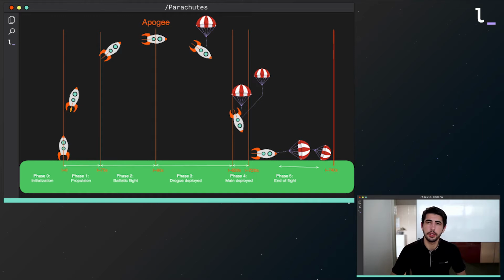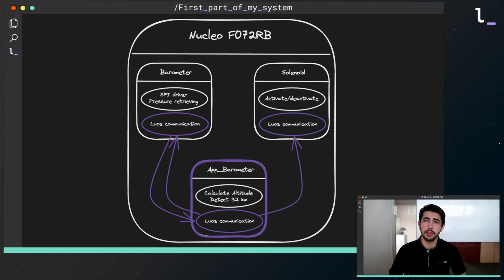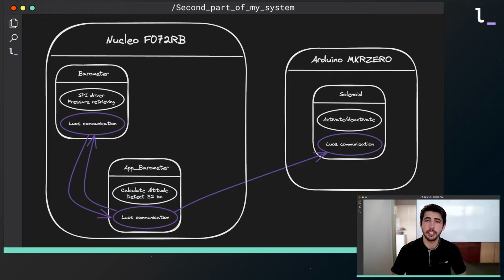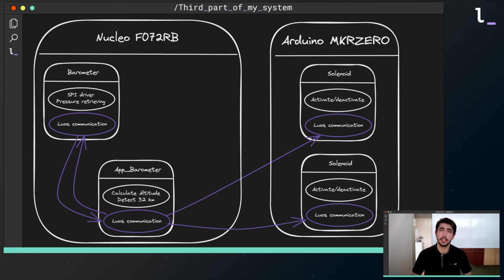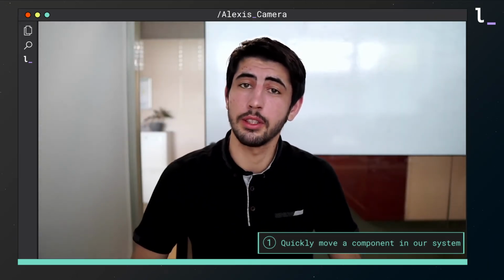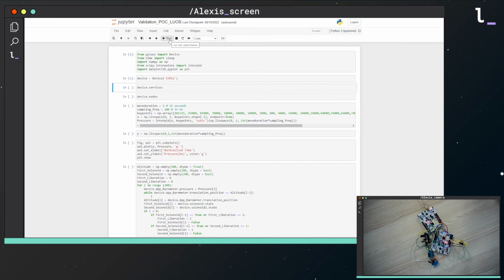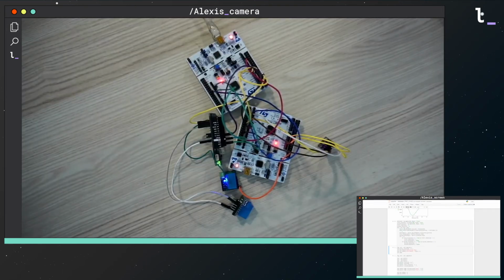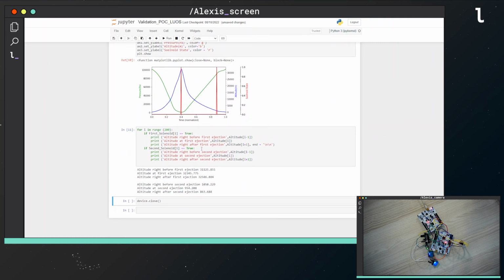Create an amateur space rocket using Luos by Alexis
Another Luos use case: Alexis (Alexgorl3053 on Luos Discord) created an amateur space rocket using the Luos engine with his space association. Let's discover his proof of concept.

Produced by: Luos
Directed by: Alexis (Alexgorl3053 on Luos Discord)

Summary:
00:00 Introduction
01:10 Proof of concept: Embedded system
05:36 Pyluos
08:13 Conclusion
09:02 Discover more videos of Luos